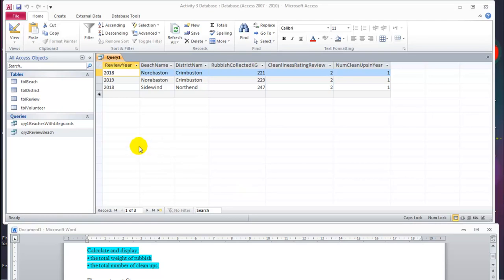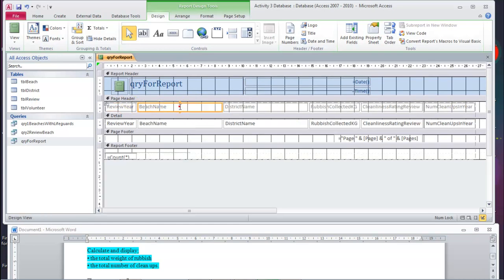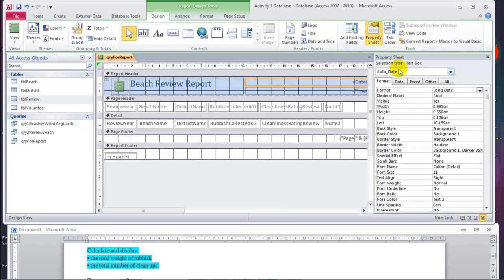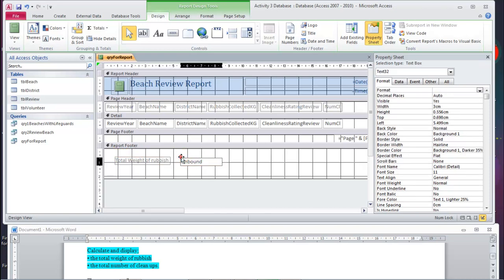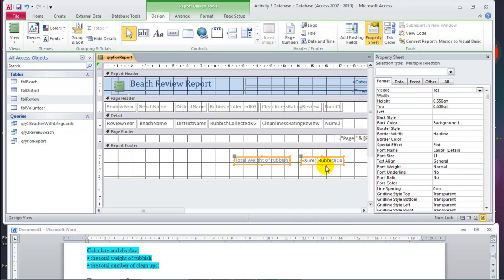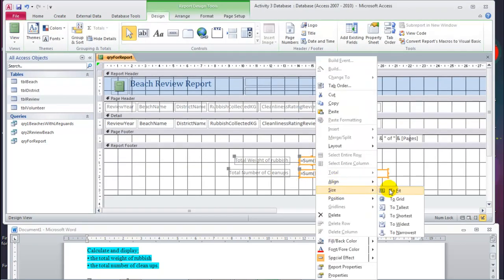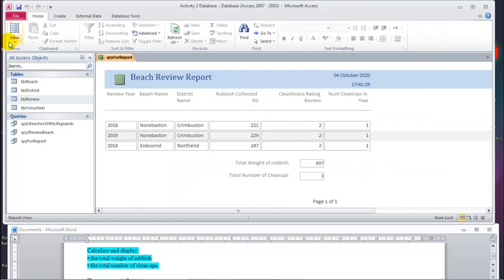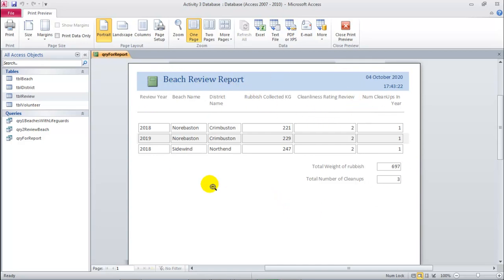Lesson 20 Report Part 2 coding the totals bit